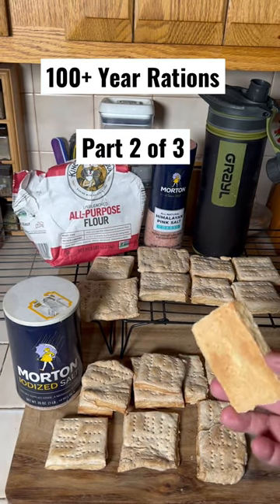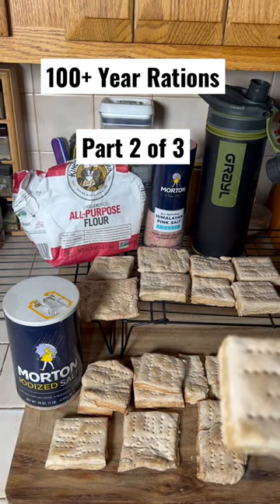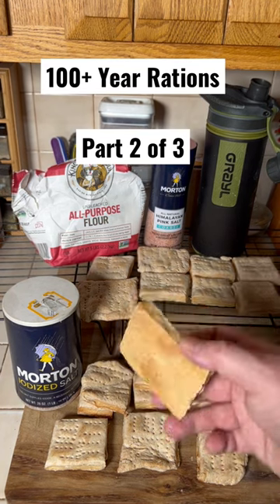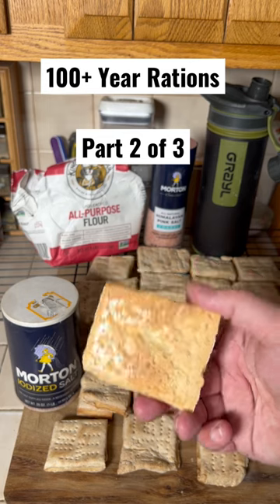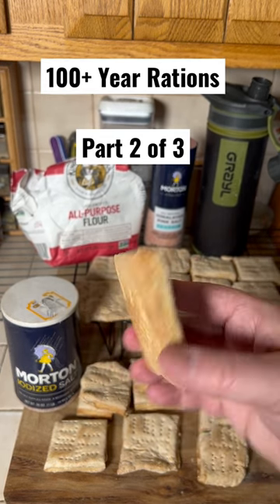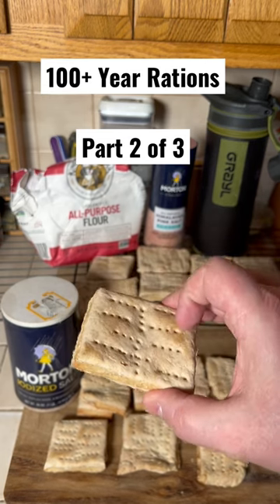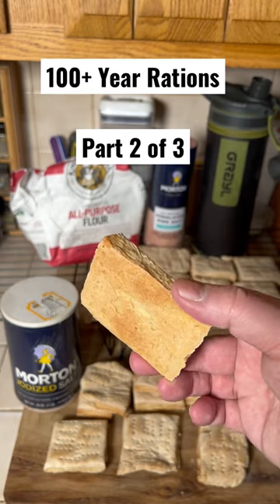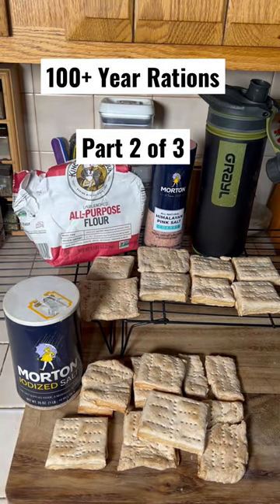100+ Year Emergency Rations hardtack Part 2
100+ Year Emergency Rations hardtack. How to make emergency rations that will last 100+ years! Part 2 of 3